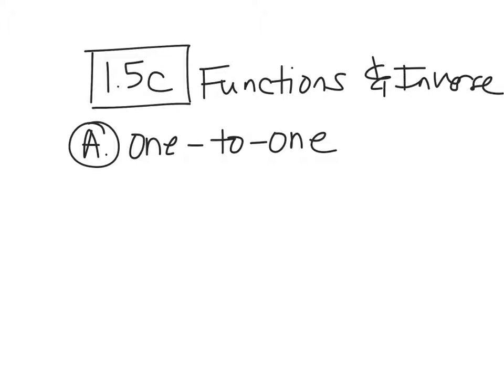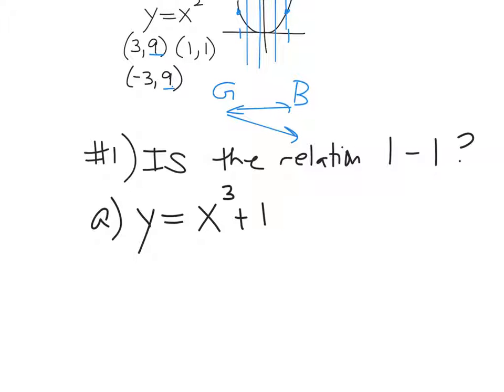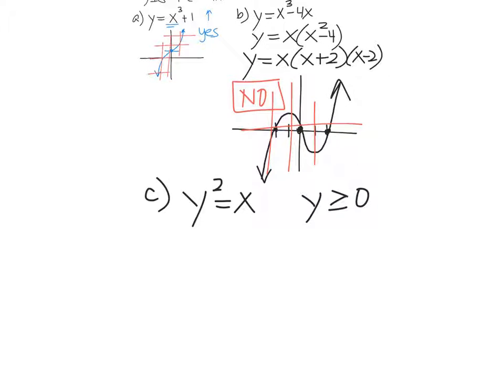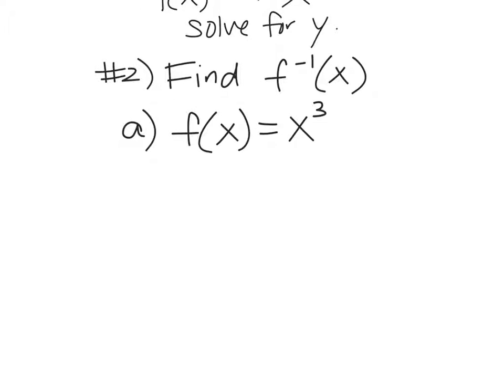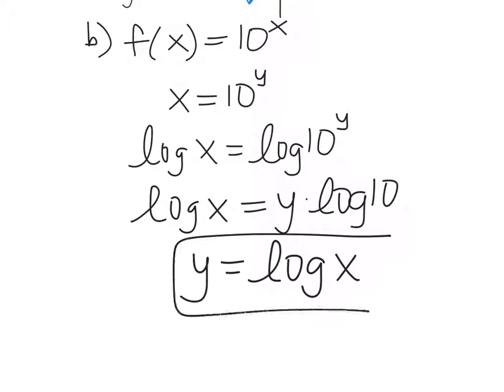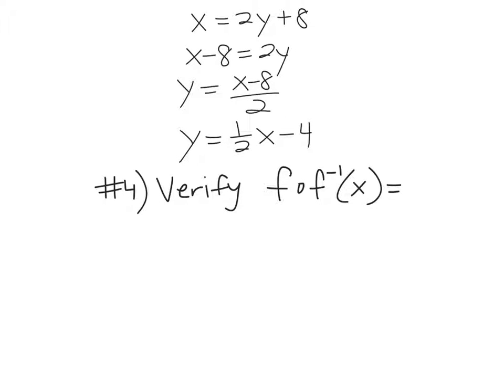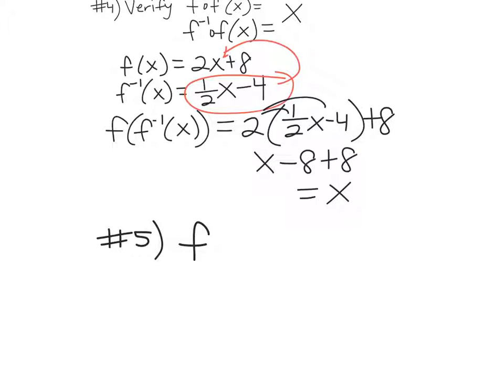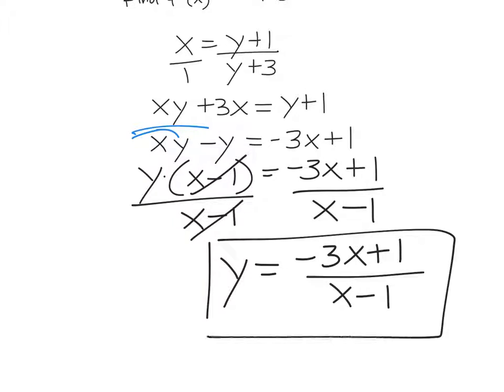Calculus 1.5c (2018-2019)